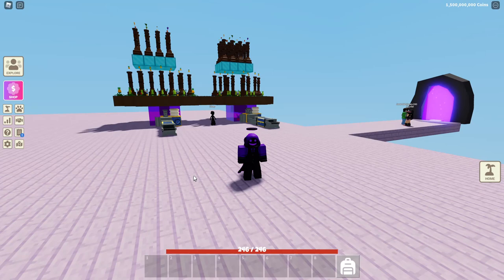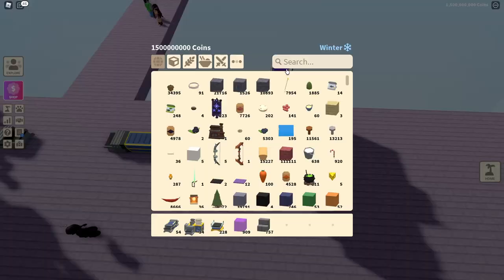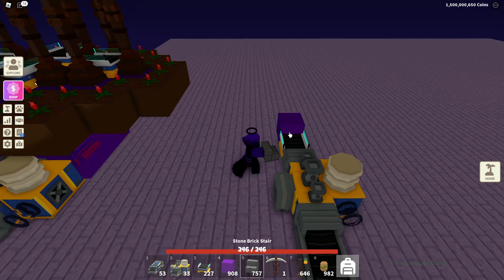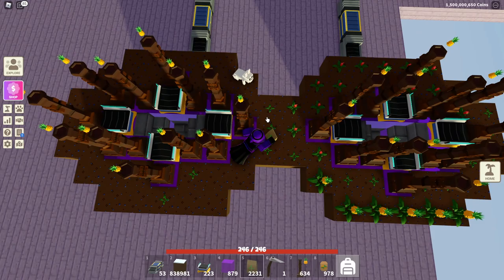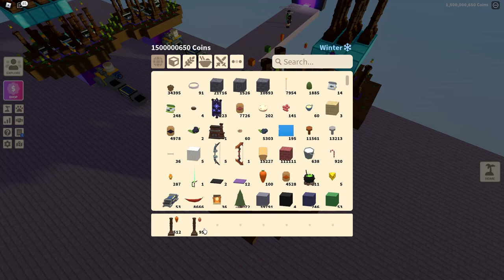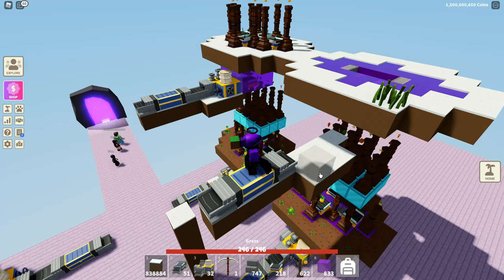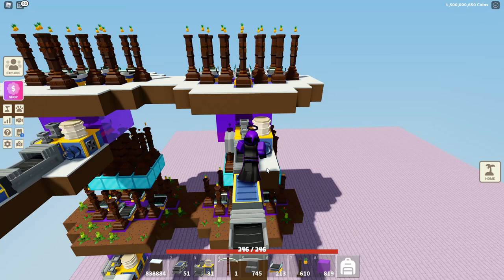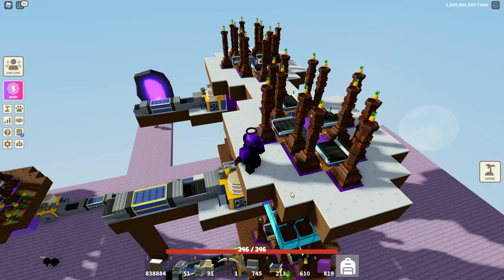Large Pineapple Crate Farm! Very efficient, very easy to build!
Hey guys, BlessedDave here with another easy to follow tutorial! Any questions please comment or ask in my Discord!